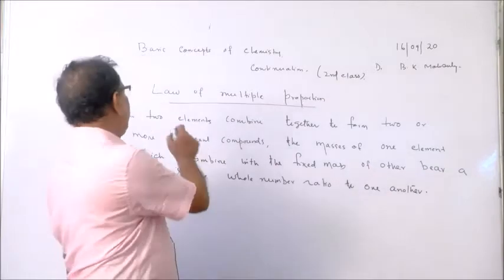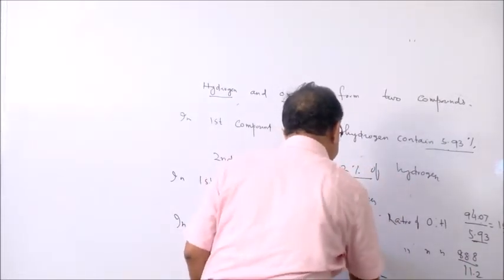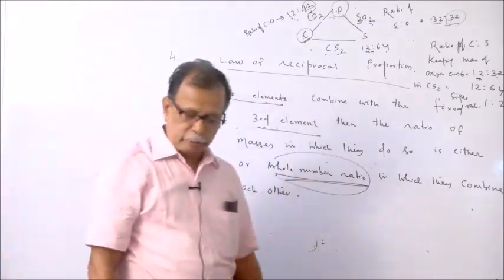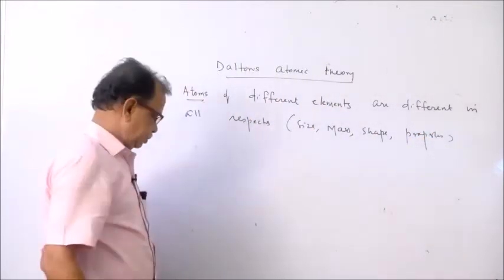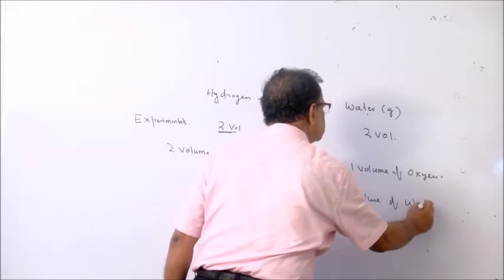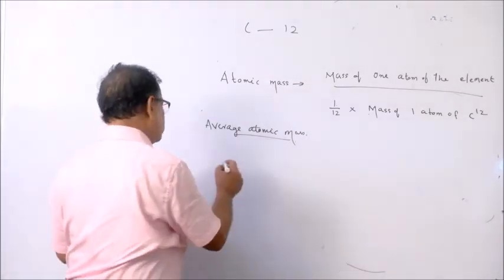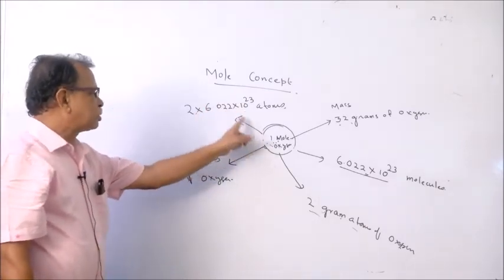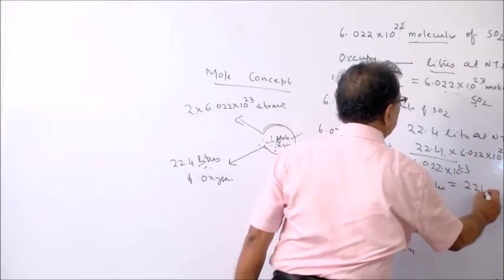Class XI Chem Unit I 1.2